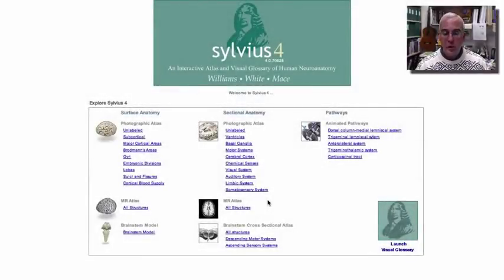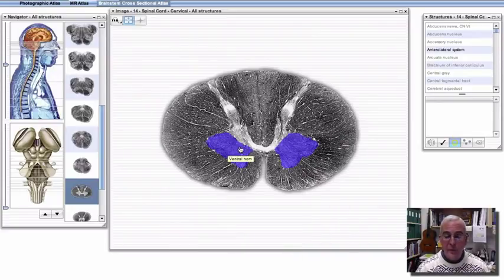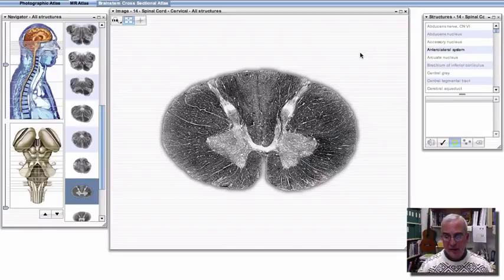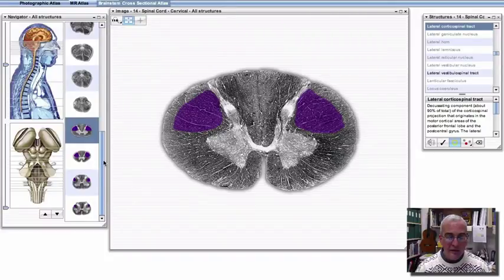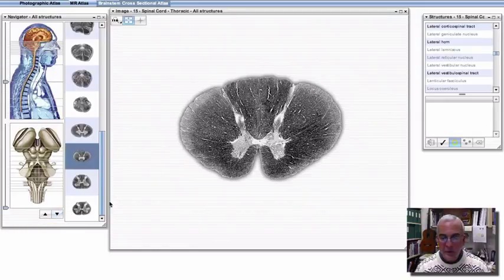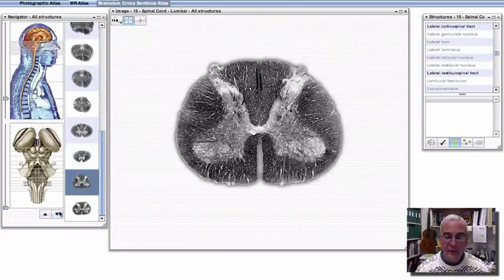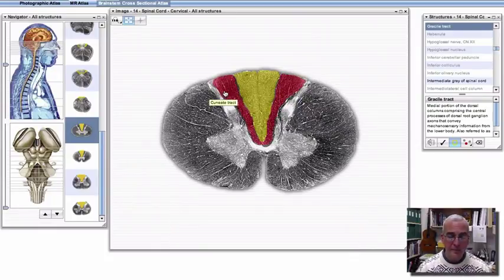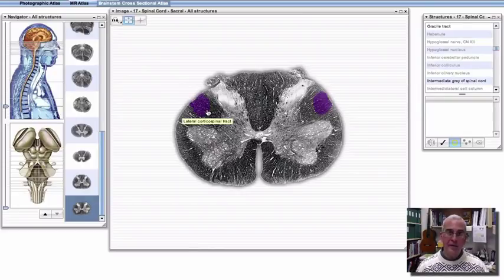Internal Anatomy of the Spinal Cord part 3